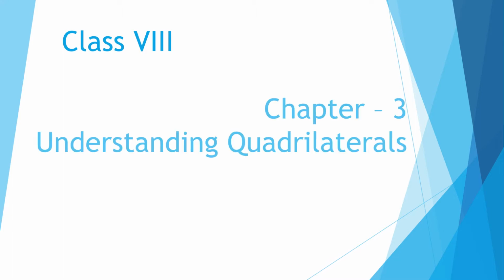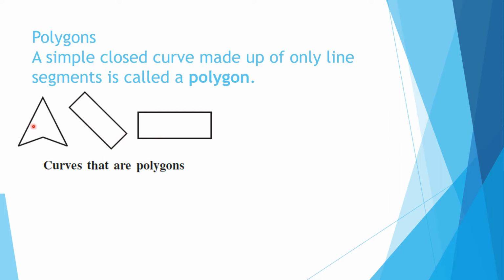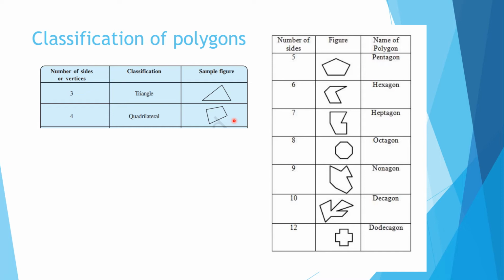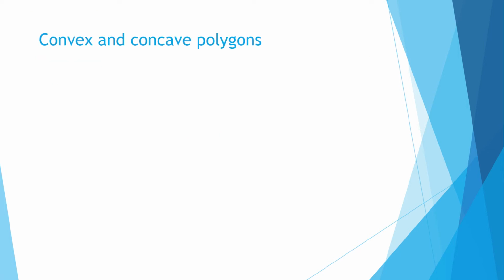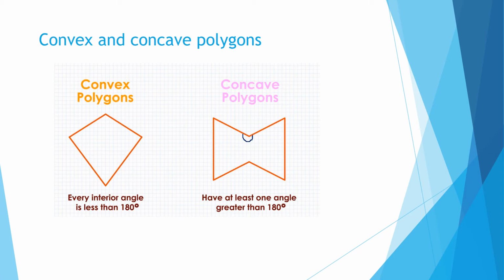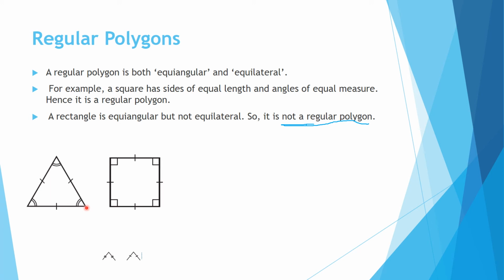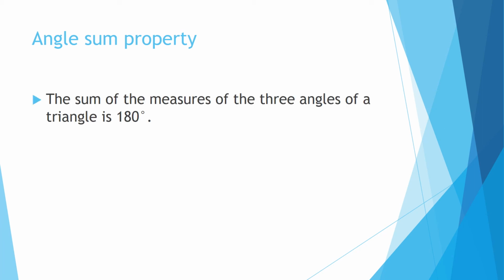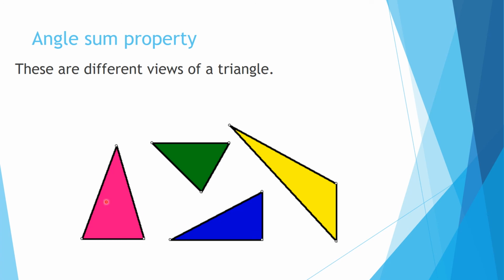MATH_Class 8 Ch 3 Intro